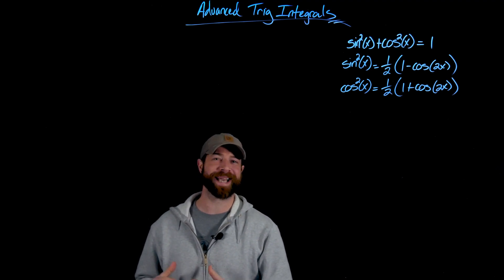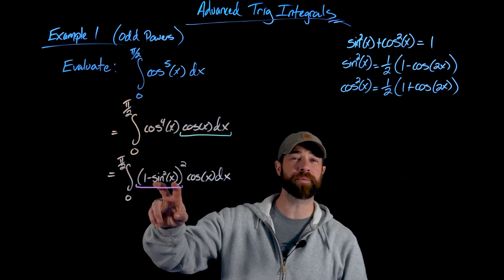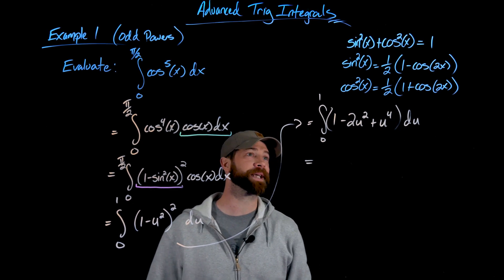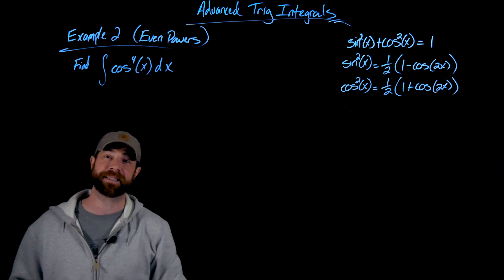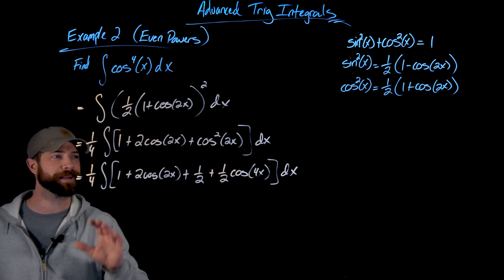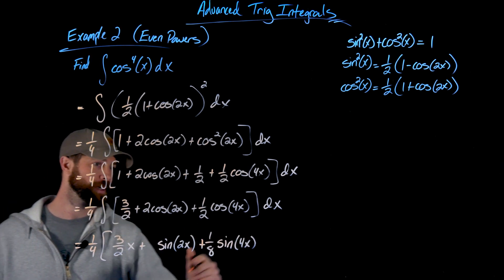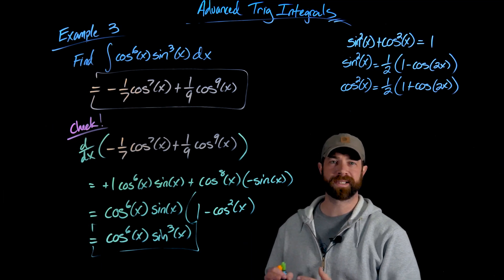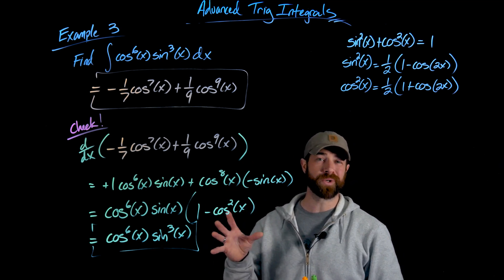Advanced Trig Integrals